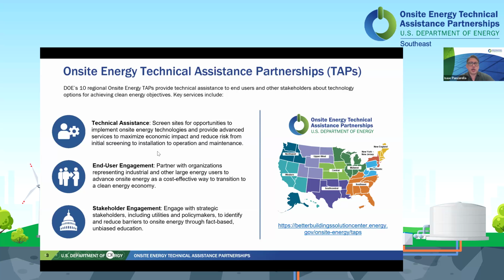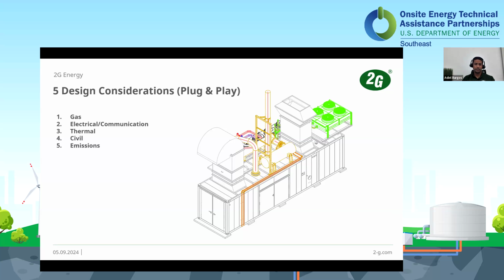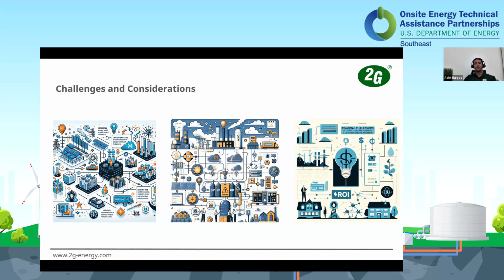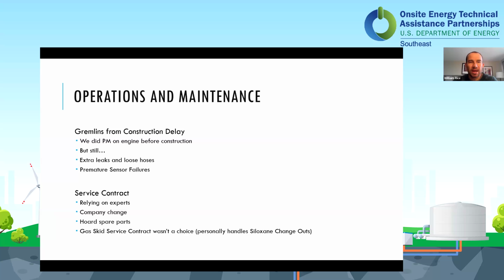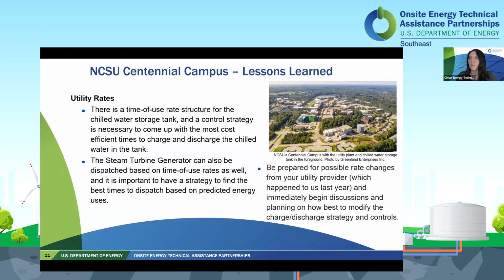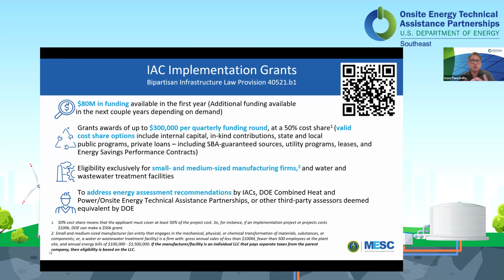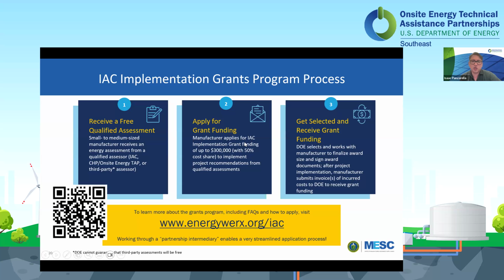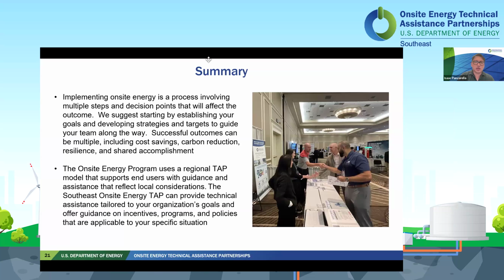Deployment Best Practices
Understand what makes a successful onsite energy project by hearing best practices and lessons learned from end users that have deployed onsite energy.